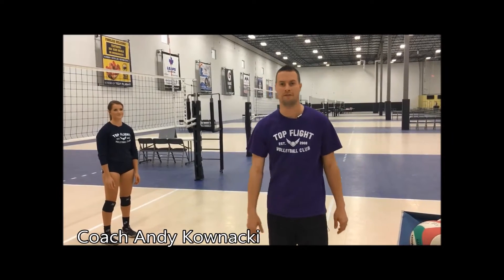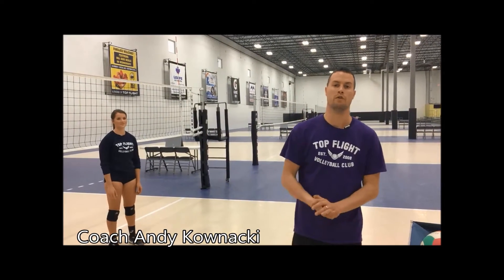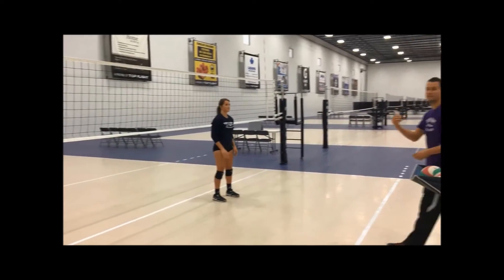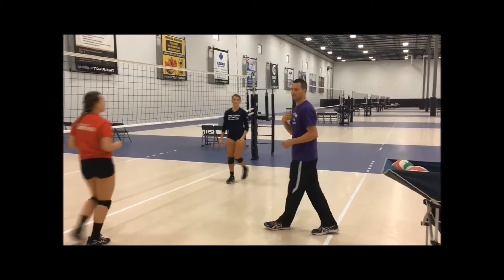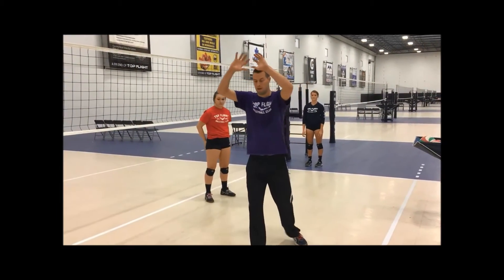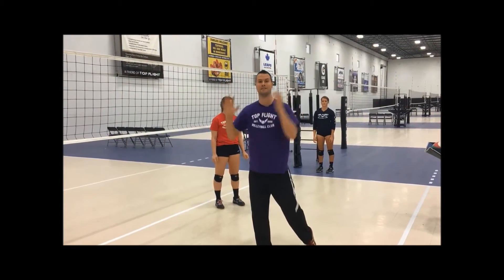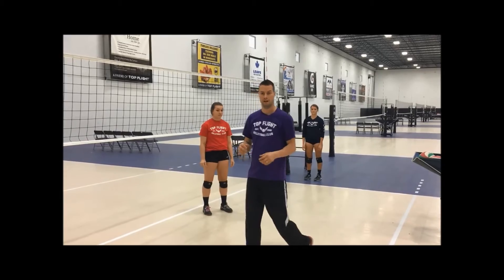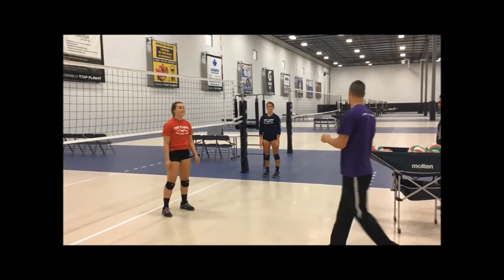Volleyball How To: Basic Setter Training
Learn some of the basic skills for setting a volleyball.